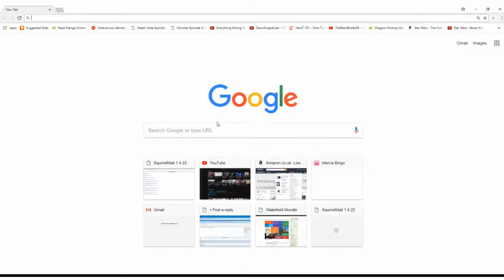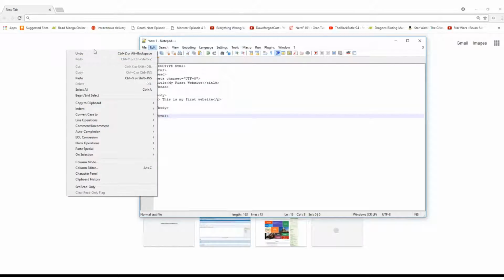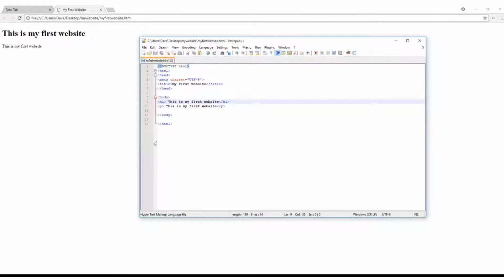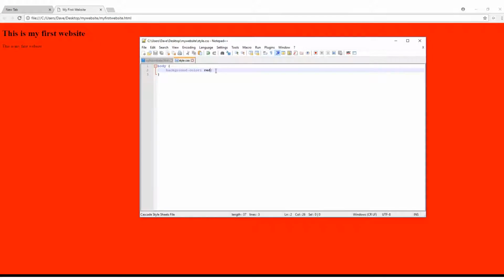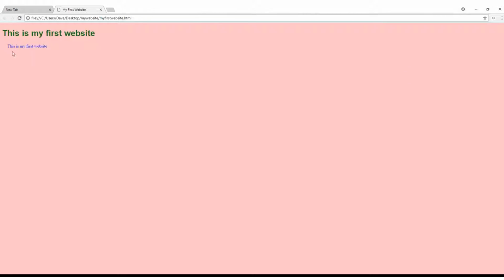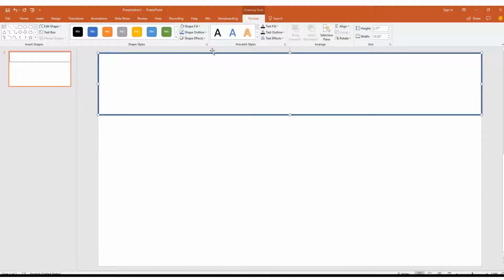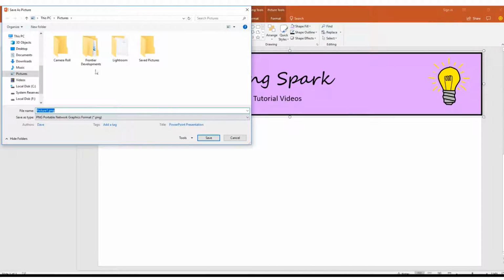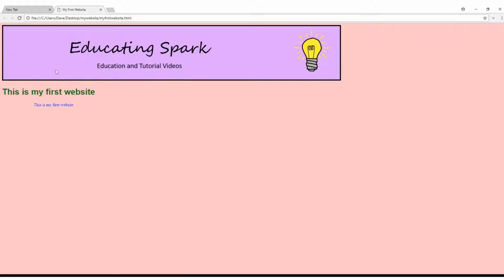Make a website with me part 1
Make a website alongside me. Watch and learn as i put together a website using HTML and CSS in order to create a website.